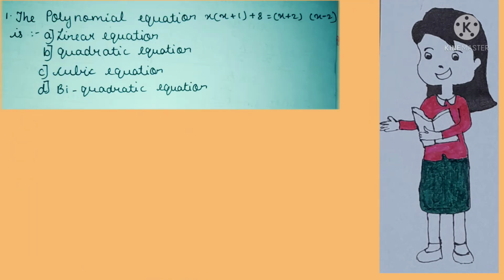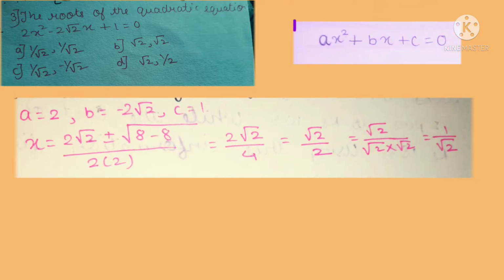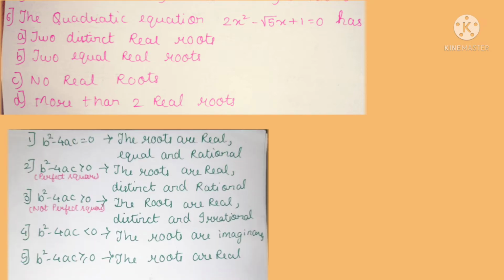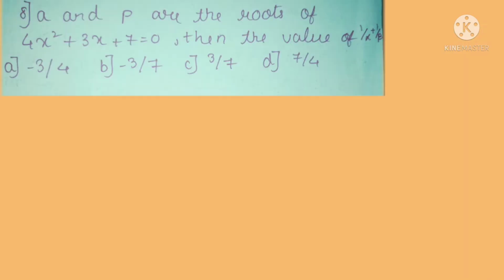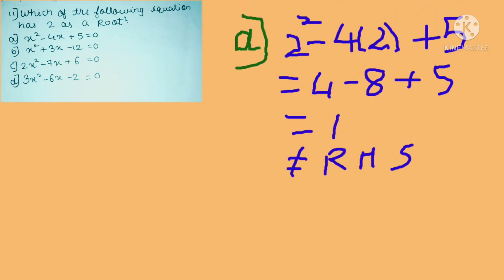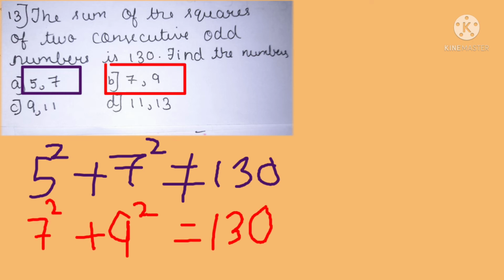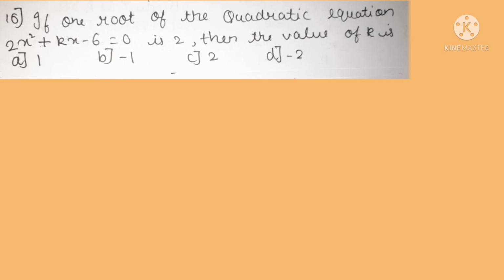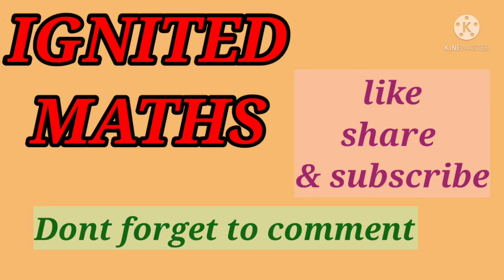Class 10 CBSE MCQs//NCERT Question//Quadratic equation//20 most wanted question//IGNITED MATHS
Hello friends,
 Welcome to IGNITED MATHS at this video we are going to ignite the concept related to MCQs question of chapter Quadratic equation.